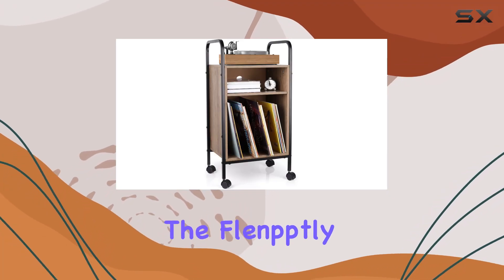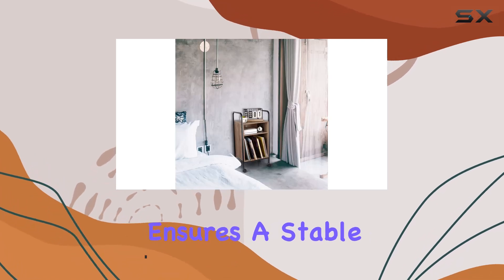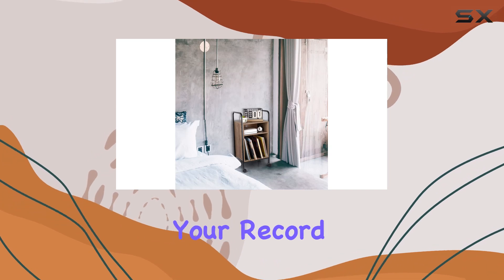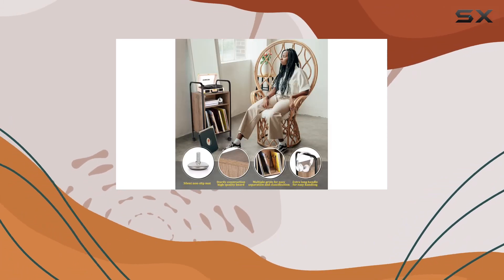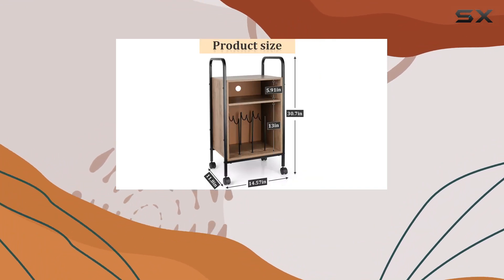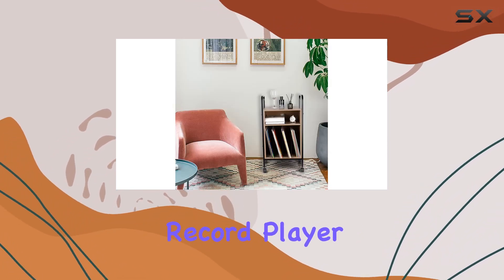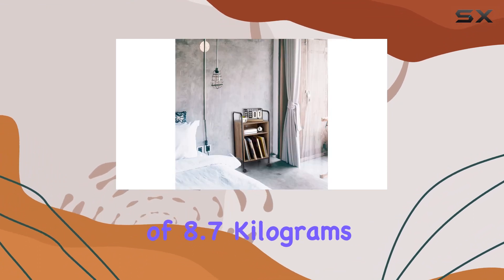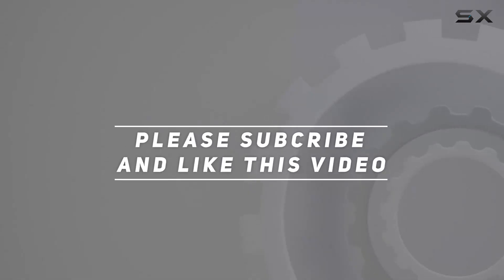Discover the Flenpptly Record Player Stand: A Stylish Blend of Vintage and Functionality.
0:00 Intro
0:06 Review

Things that we mentioned in this video:
Flenpptly Record Player Stand : B0BP6M3CSB